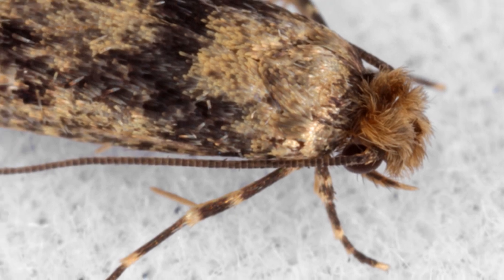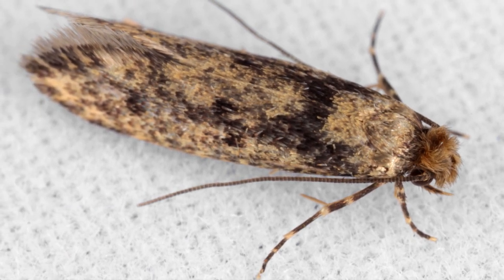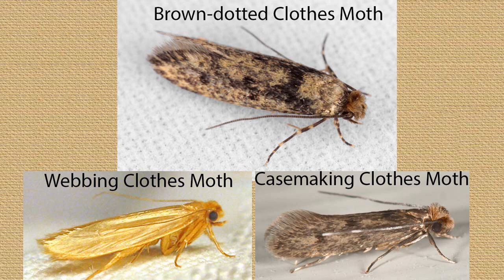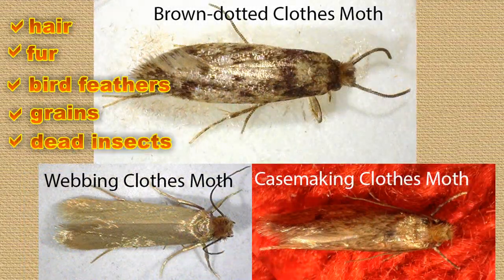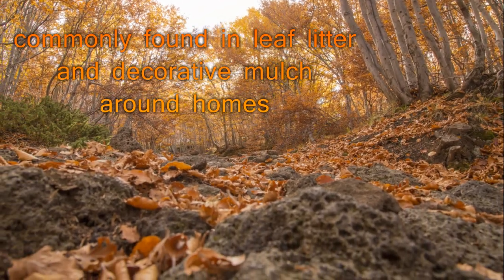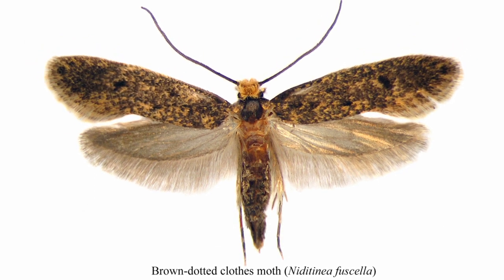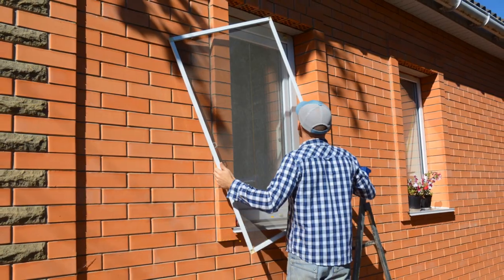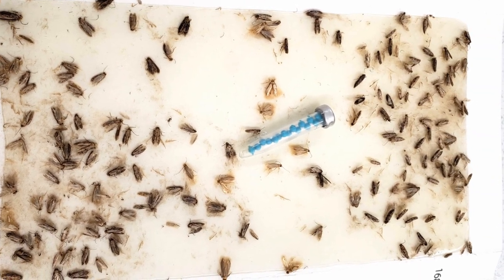Brown dotted Clothes Moths (Niditinea fuscella), AKA European House Moth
Brown-dotted clothes moths, Niditinea fuscella, also known as European house moths, often breed outdoors but find their way into our homes where they can cause damage to our belongings. This video help identify this moth from other common clothes moths. Monitoring systems for Brown-dotted clothes moths can be purchased